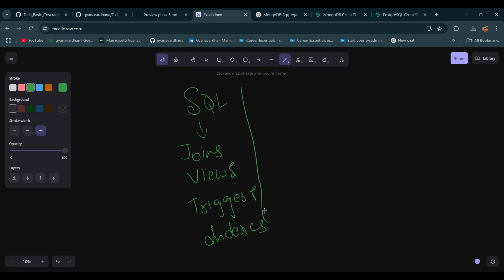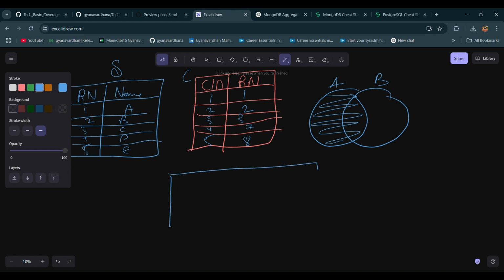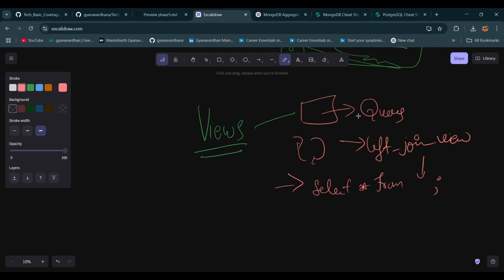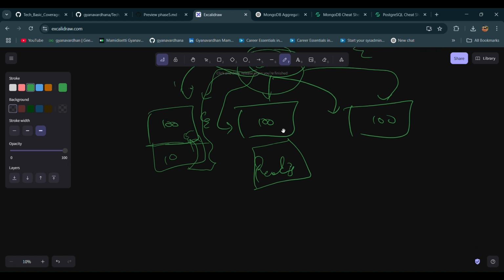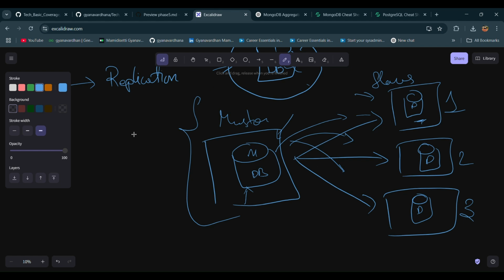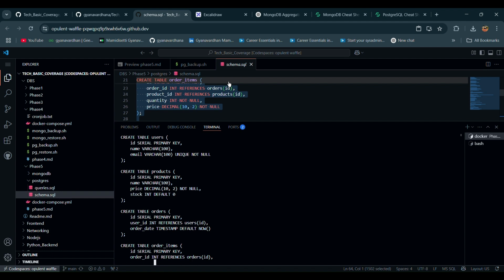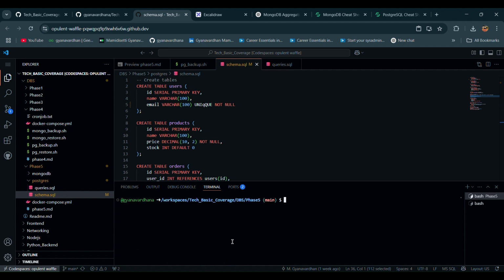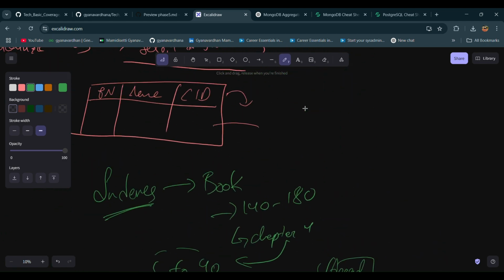📘 Phase 5: Deep Dive into PostgreSQL and MongoDB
In this video, we explore foundational and advanced concepts in relational and NoSQL database design—a must-watch for aspiring database developers, backend engineers, and data enthusiasts. Understand how SQL and MongoDB approach core data operations, and practice with real-world schema design for a simple e-commerce platform.

🔍 Topics Covered:

Mastering SQL Joins, Views, Indexing, and Triggers in PostgreSQL
Understanding MongoDB’s Core Features:
Document-oriented data model
Sharding and replication for scalability and fault tolerance
Indexing and the powerful Aggregation Framework